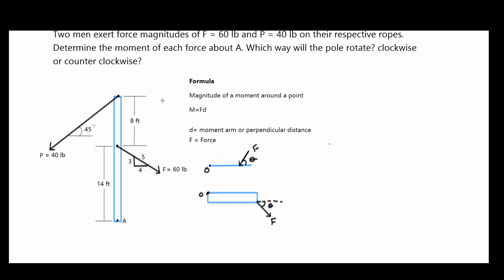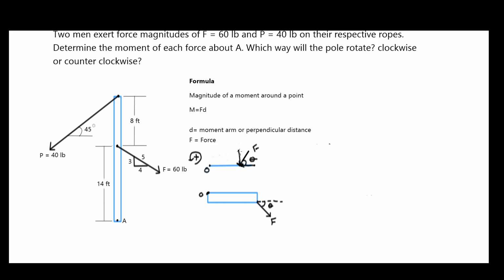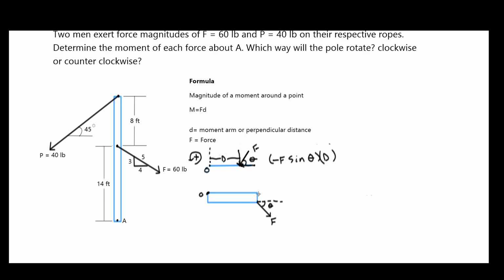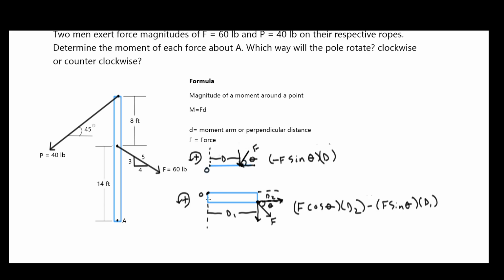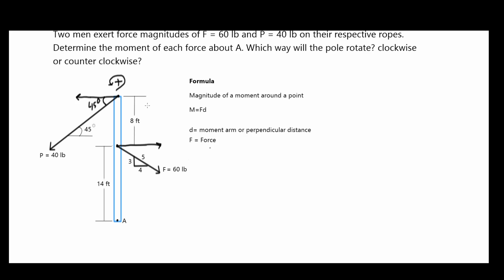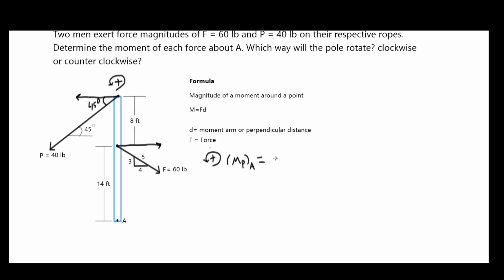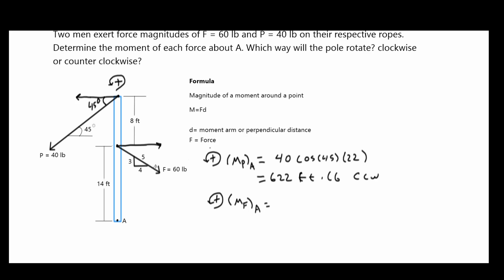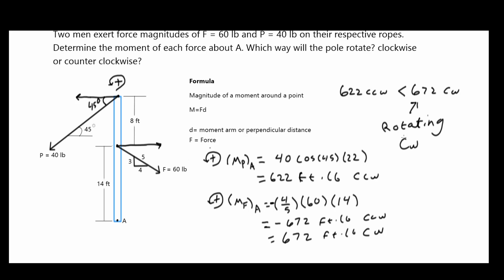Statics: Moment Around a Point Using Scalar Method Example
Example problem of a 2D scalar approach for finding the moment around a point.